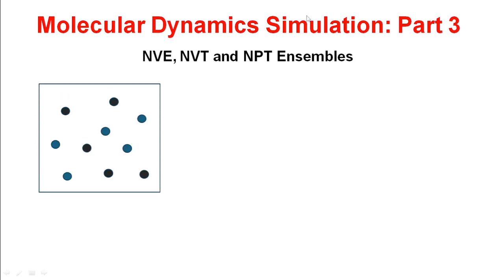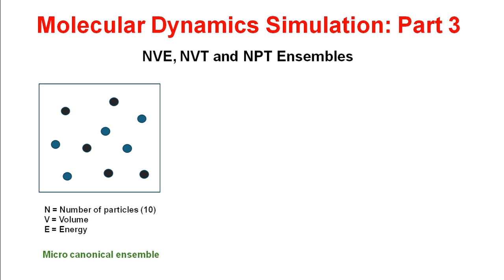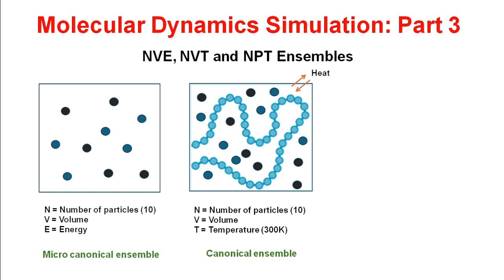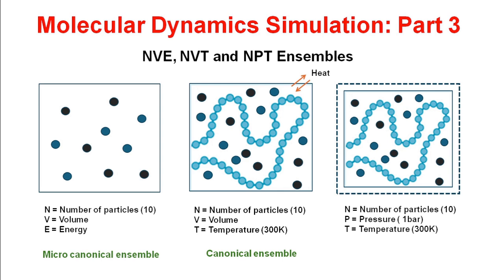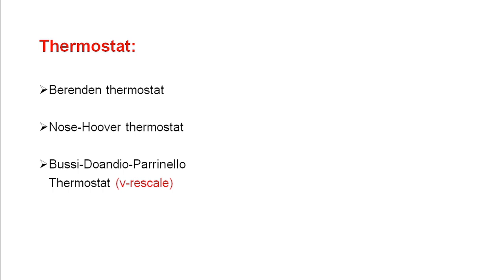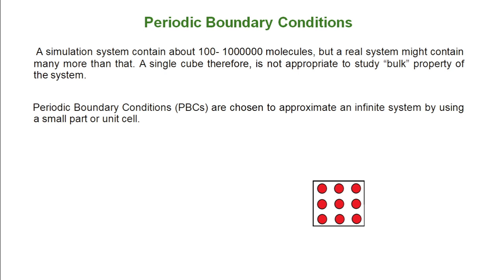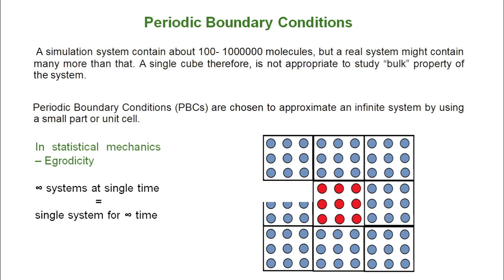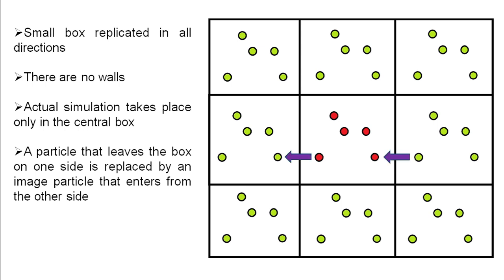Molecular Dynamics Simulation: Part 3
Welcome to Part 3 of our Molecular Dynamics Simulation tutorial series! In this video, we delve deeper into the practical components that bring simulations to life.

We start by exploring the different ensembles used in simulations: the NVE ensemble, which conserves energy; the NVT ensemble, which maintains a constant temperature; and the NPT ensemble, which controls pressure and temperature. Understanding these ensembles is crucial for tailoring your simulations to specific conditions.

Additionally, we discuss periodic boundary conditions (PBC), which help simulate infinite systems by replicating the simulation box in all directions, allowing for a more accurate representation of bulk properties.